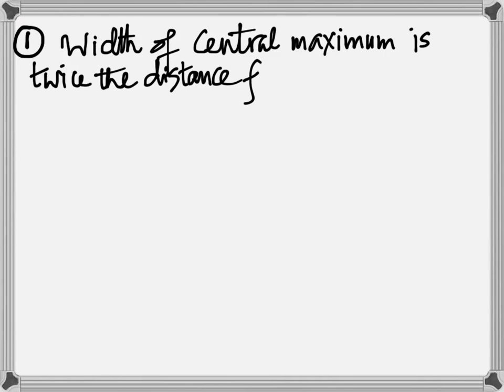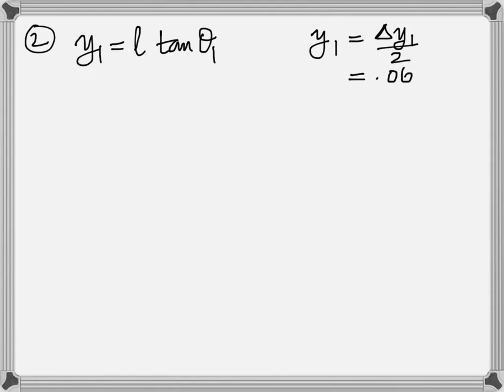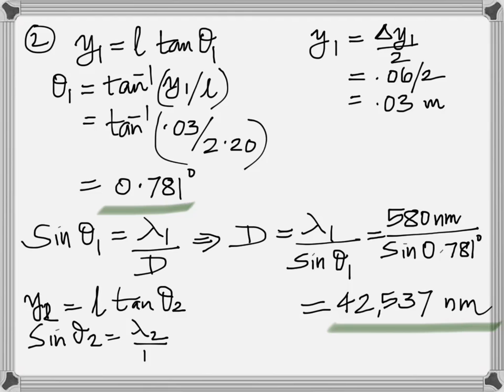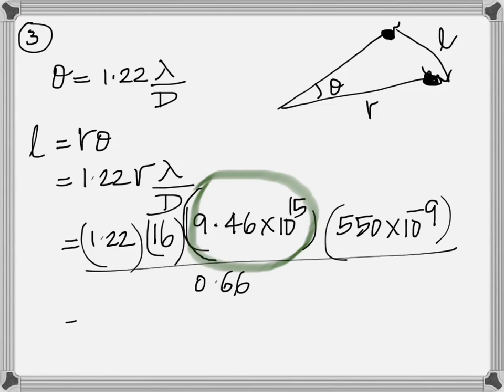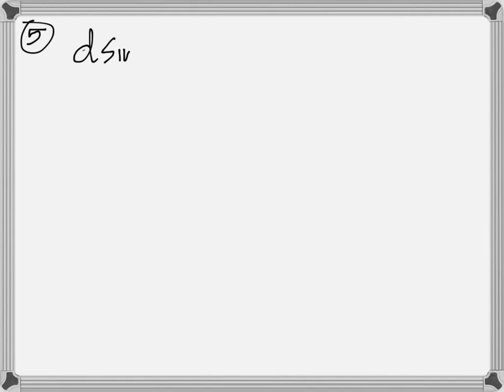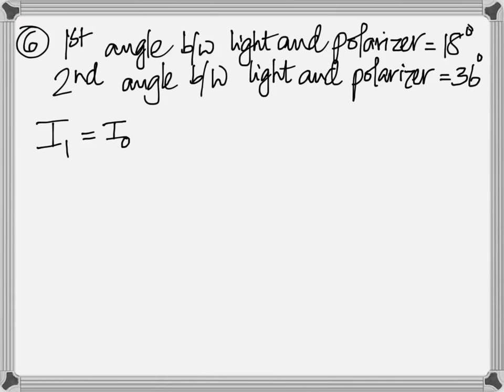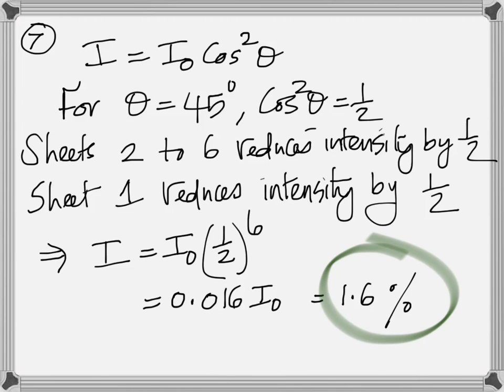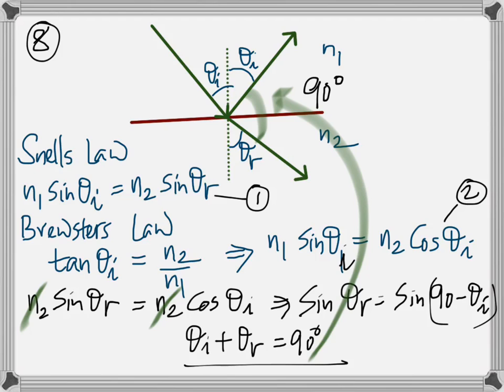Ch 35 Problems